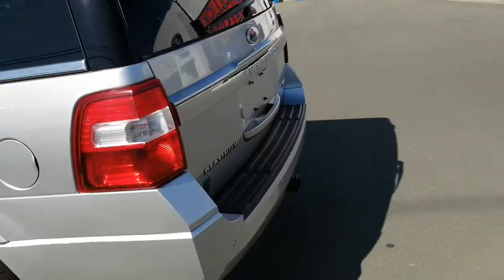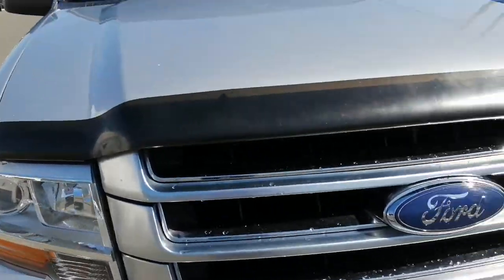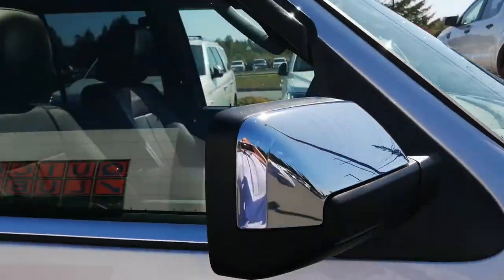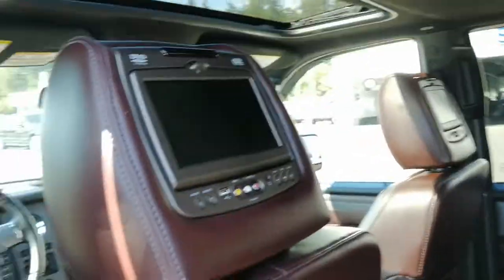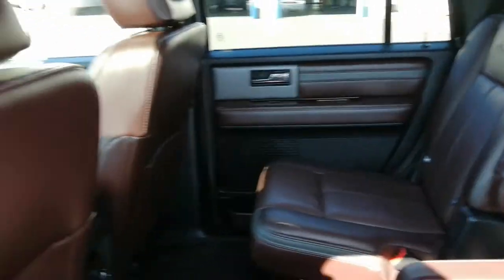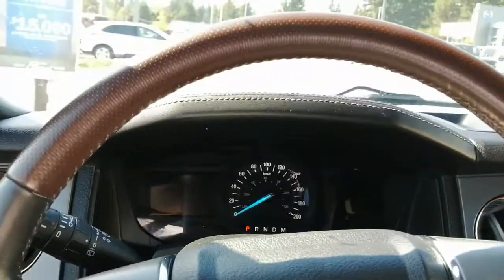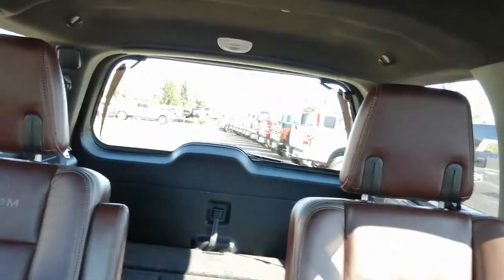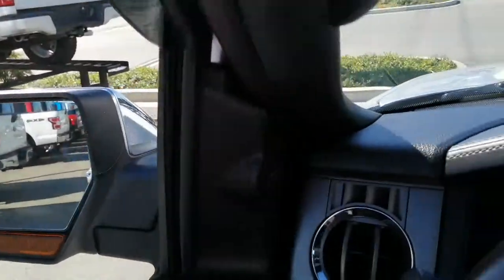Video for Theodore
2016 Expedition Platinum
Steve Marshall Ford
Campbell River
Stephen Bishop